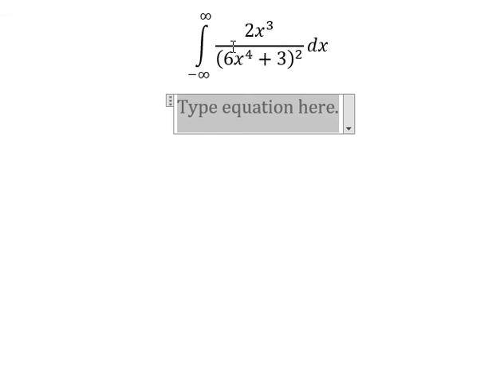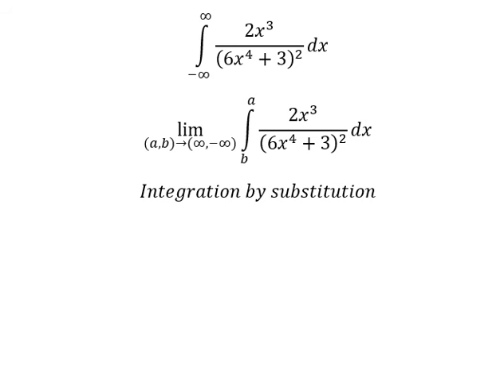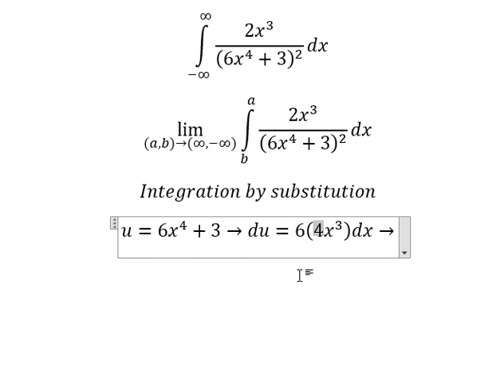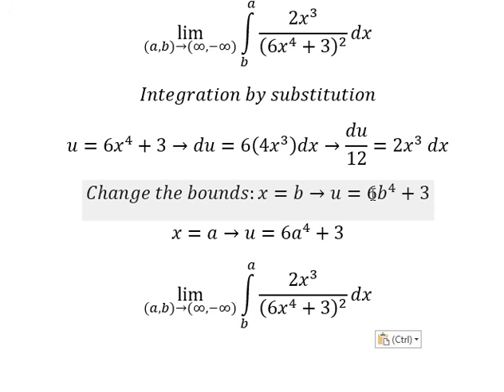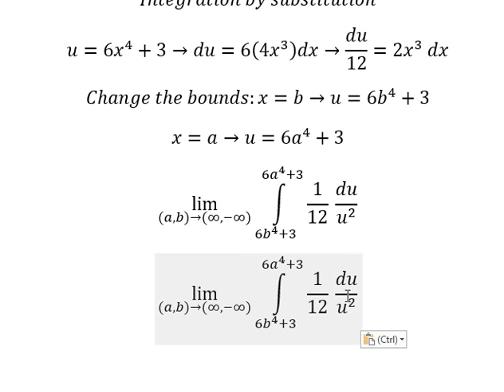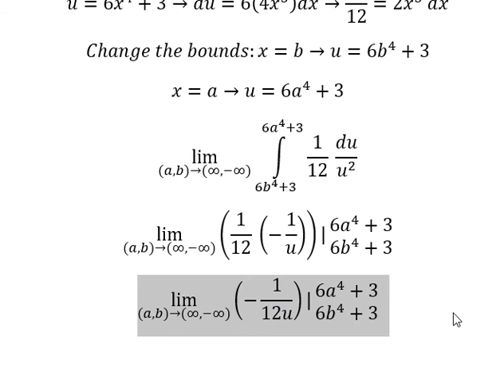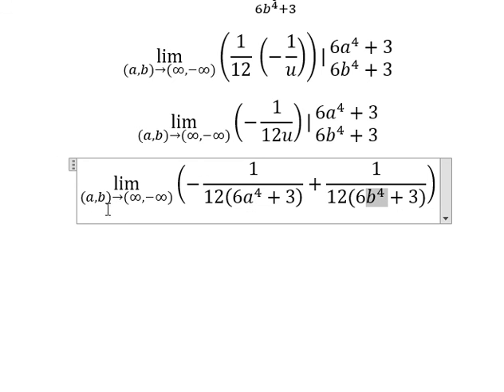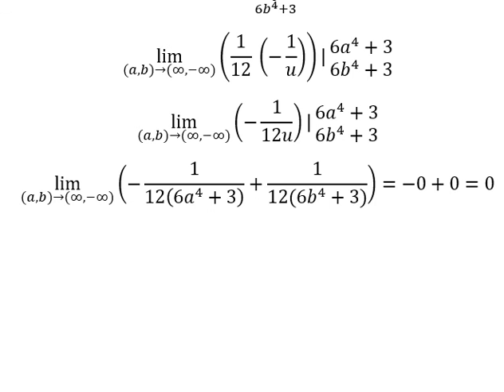Calculus Help: Improper Integrals - ∫ From (-∞) to ∞ (2x^3)/(6x^4+3)^2 dx - Convergent or Divergent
Here is the technique to solve this question and how to find it in step-by-step